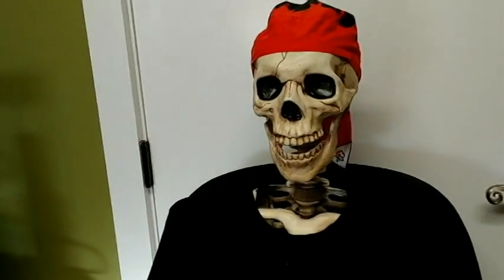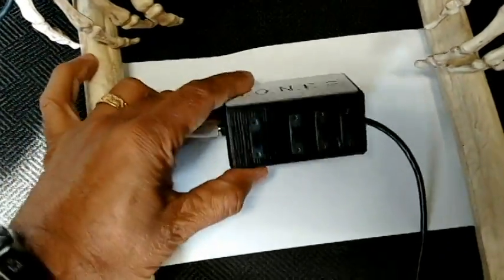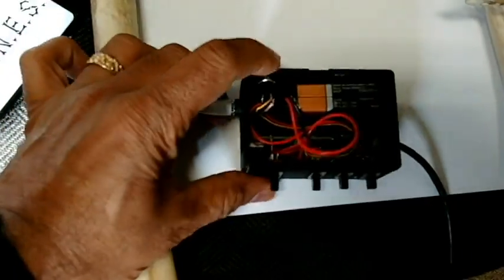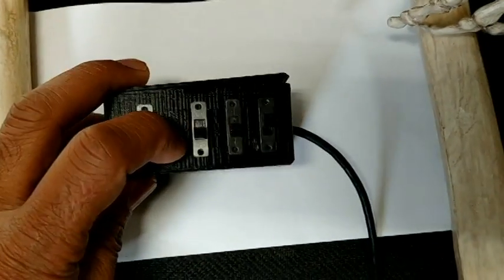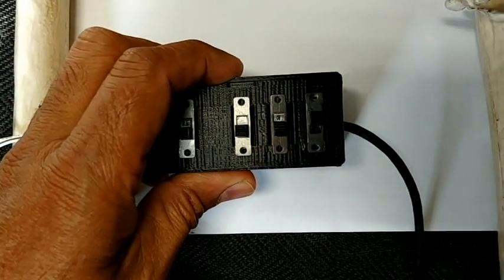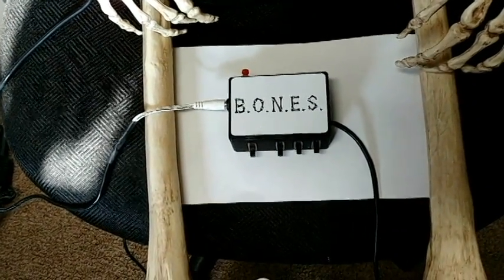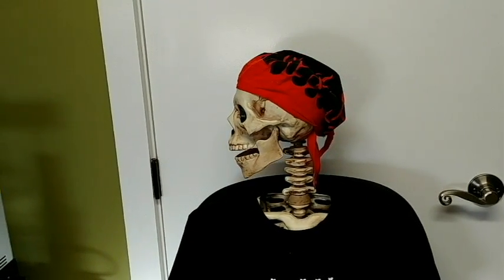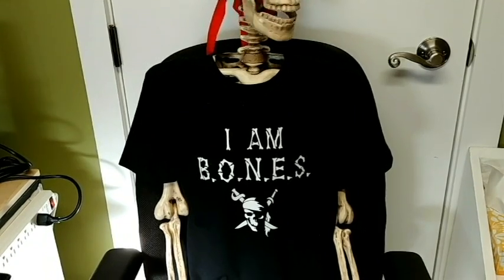B.O.N.E.S.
This is B.O.N.E.S. Which stands for Battery, Operated, Navigating, Electronic, Sidekick.  He is a plastic skeleton that drives around town with me in my Jeep.  I built and programmed a servo and gear system for his head that allows him to look around randomly as I drive.

Thank you to Michael Cheich at "Programming Electronics Academey" (You Rock!).  If you are looking to learn how to code properly I highly recommend this on-line course.

Thank you also to my son Jarrett Massey for helping me code a key part of the program.